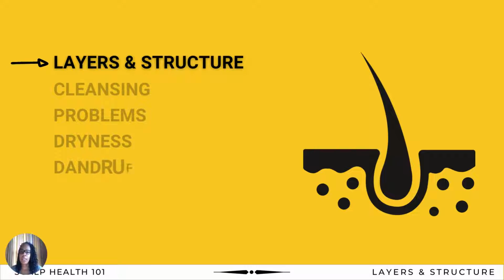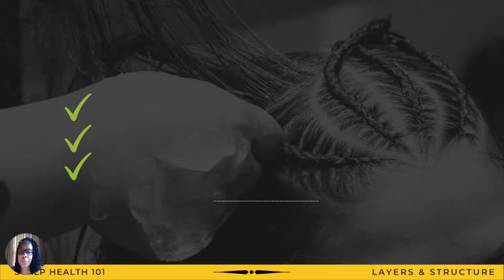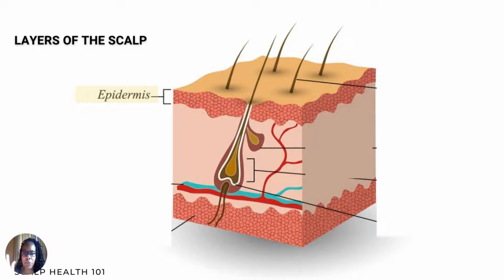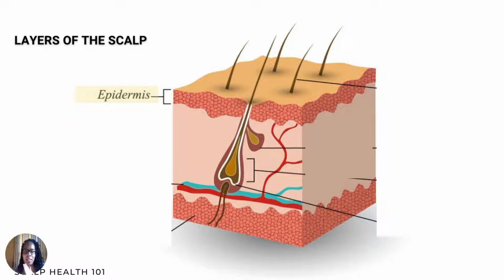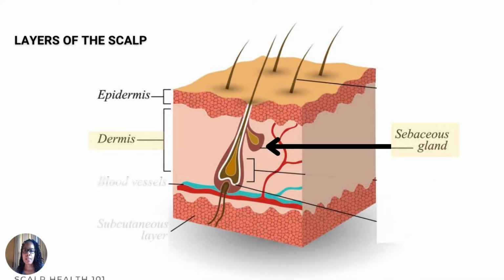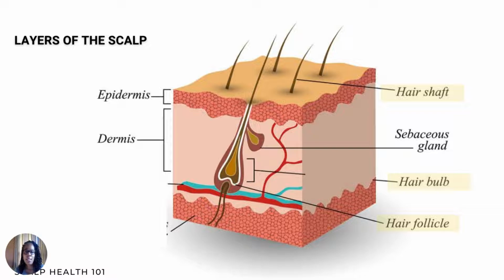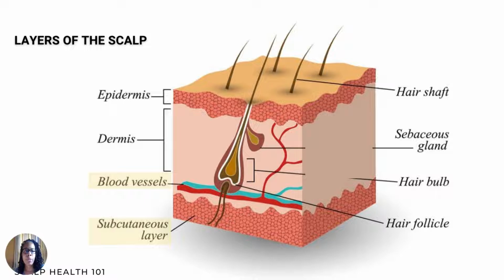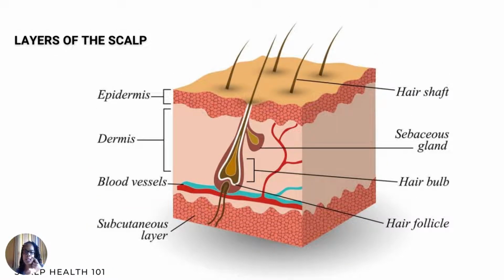Here's what you don't know about scalp care! 🤔🤯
You’re hair is not a thing growing out of your head.

Hair is part of your scalp and you must remember that scalp is skin.
It’s job like the rest of the skin on your body is to protect you.
Knowing some basic info about your scalp and it’s involvement in your hair growth will help you understand how important it is to take care of it. Remember, the scalp is the foundation for healthy hair growth.
// GROW WITH ME!

Phone: Samsung S22 Ultra